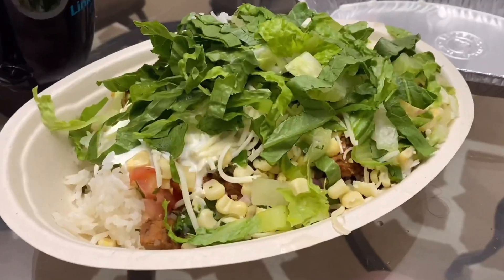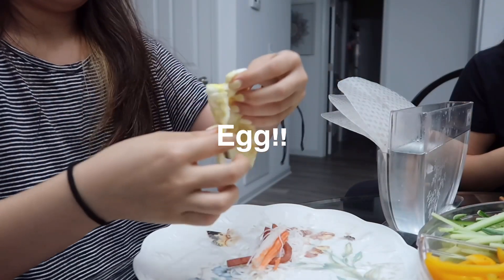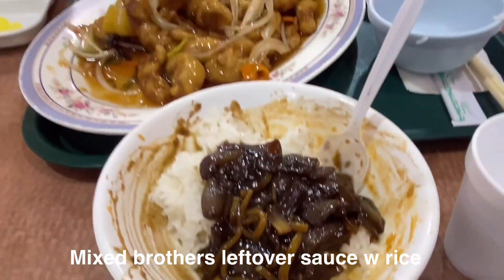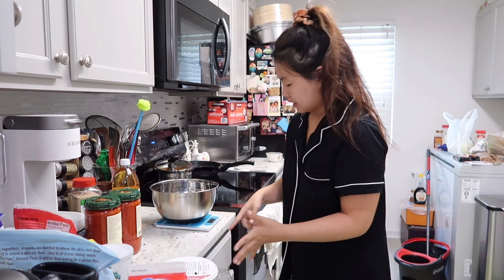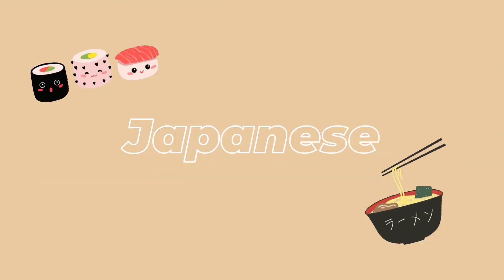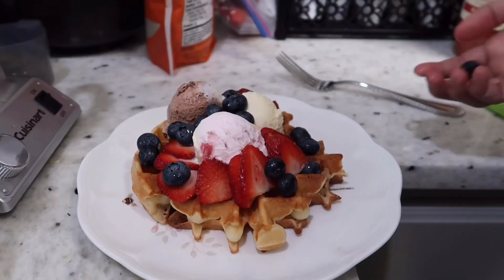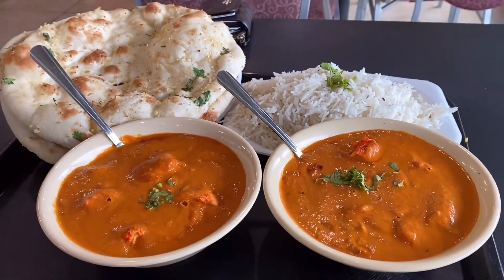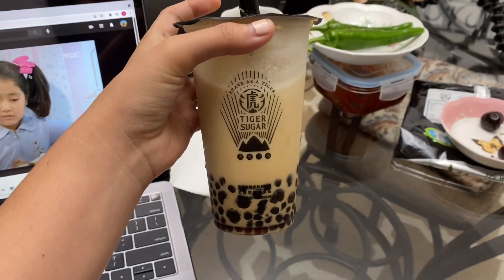WHAT I EAT IN A WEEK *international edition | cheat day everyday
Man getting this video up was the most stressful thing I had to ever deal with. But yea I went a week eating international foods but living in America, it was hard to avoid non-international foods. I contemplated organizing the video into days or countries but thought countries would be more new and interesting. Hopefully it wasn’t too confusing for y’all to watch.

I hope you liked the video! It literally makes my day! love y'all so freaking much!